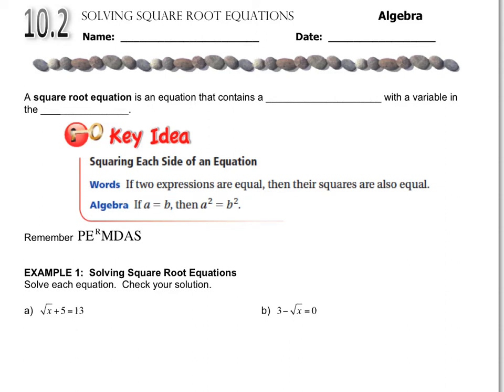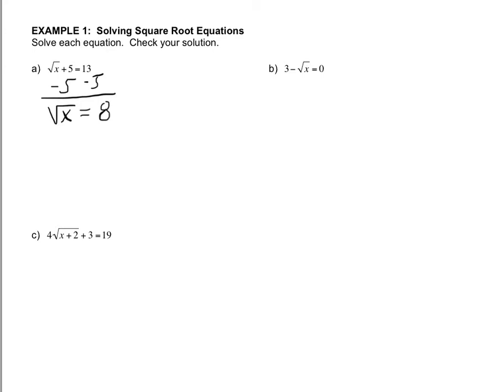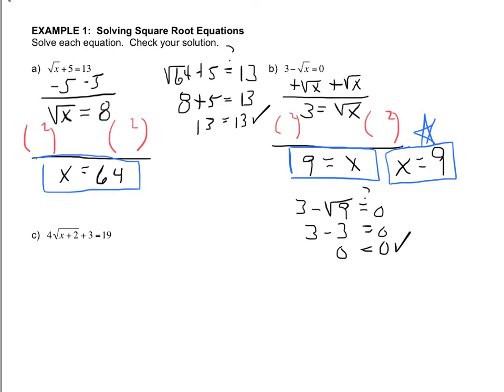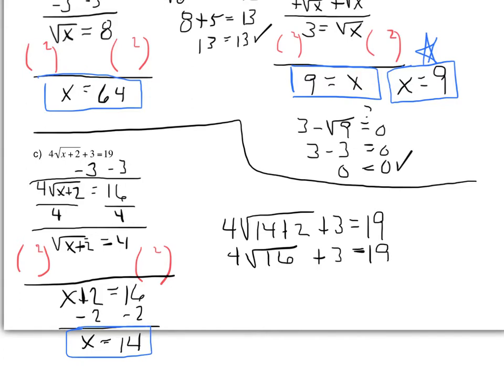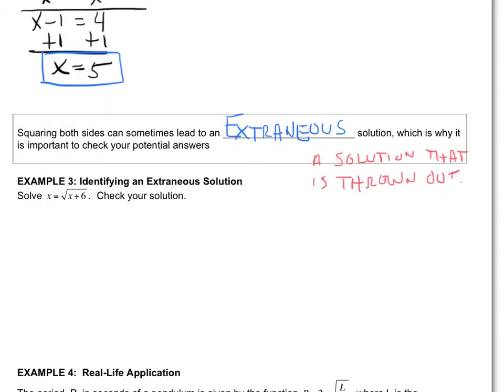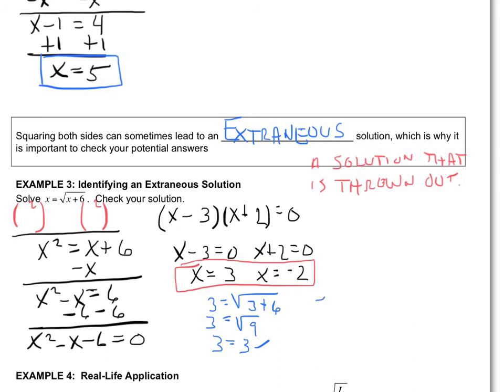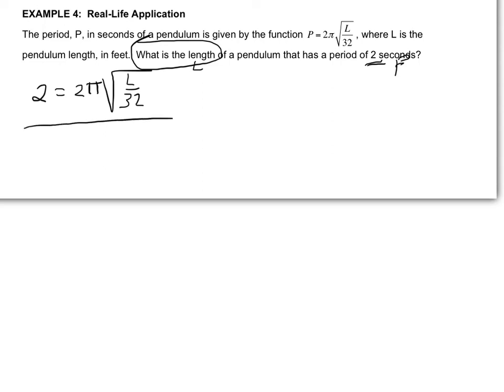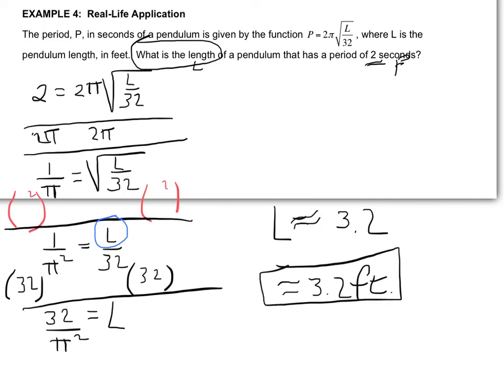10.2 Solving Square Root Equations